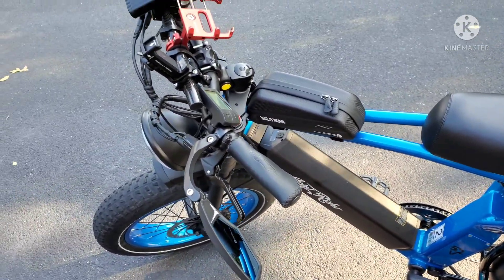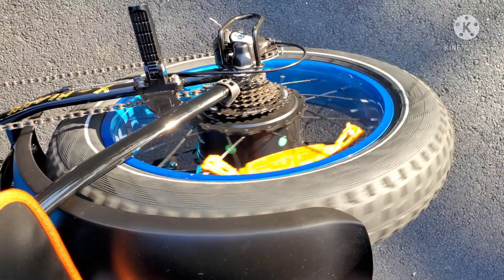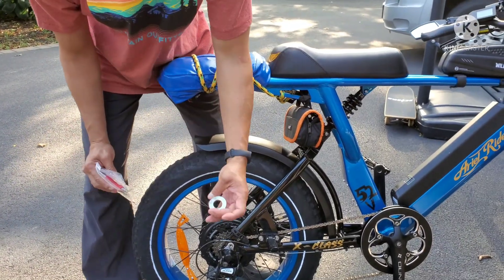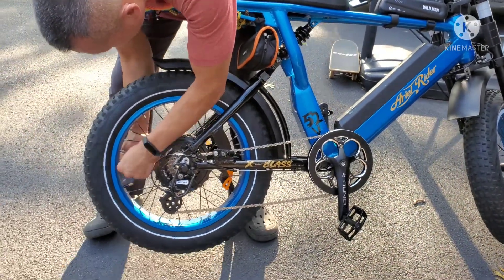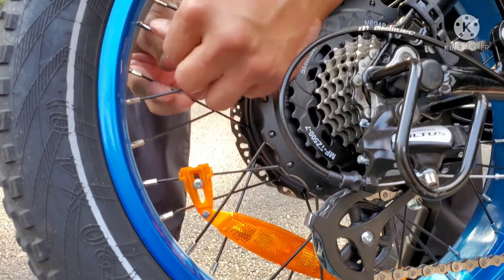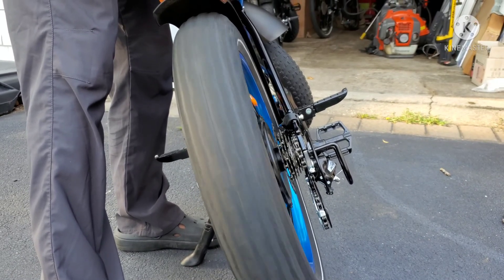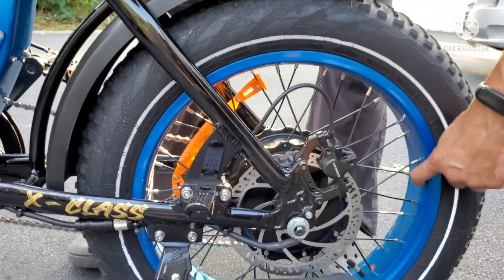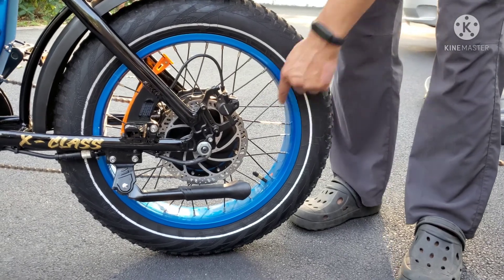Clicking noise coming from the rear wheel on my ebike, Easy Fix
I have an arielrider x-class and when I'm riding my ebike the is a clicking noise coming from the rear tire. Easy fix with a spokes tool.

Spokes tool